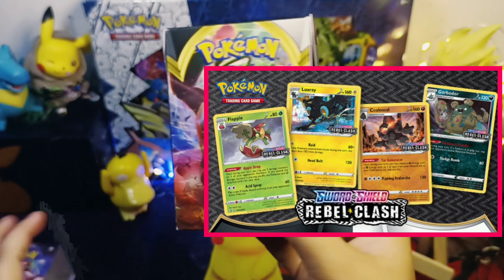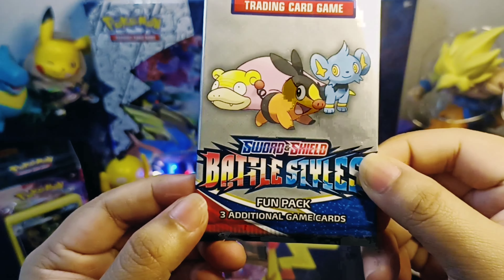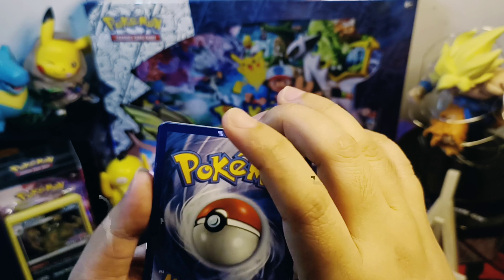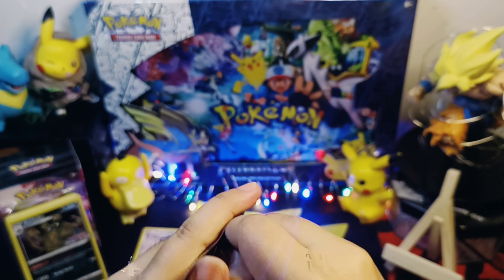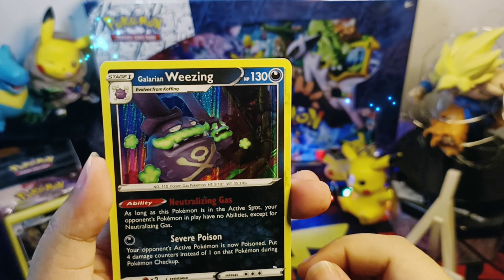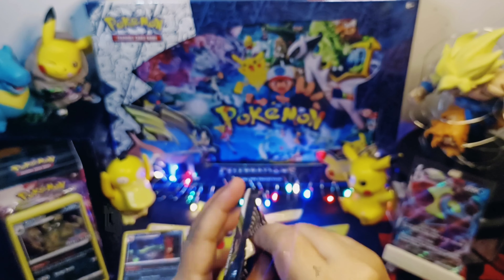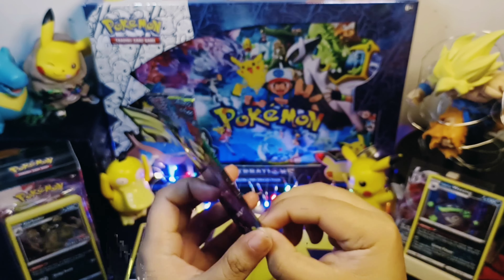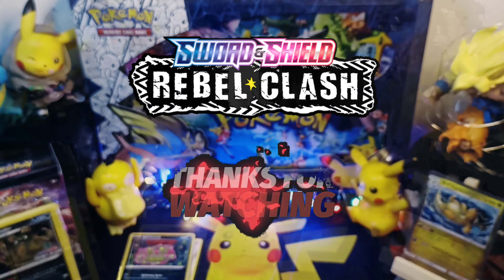REBEL CLASH BUILD AND BATTLE OPENING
Rebel Clash is the name given to the second main expansion of the Sword & Shield Series of the Pokémon Trading Card Game. In Japan, it was released as Rebellion Crash, the second expansion in the Pokémon Card Game Sword & Shield Era. It is based on Pokémon Sword and Shield, featuring Generation VIII Pokémon and the Stage 2 Evolution of the Galar region starter Pokémon Rillaboom, Cinderace, and Inteleon. The English expansion was released on May 1, 2020, while the Japanese expansion was released on March 6, 2020. Rebel Clash combines its Japanese equivalent set with the VMAX Rising subset.

The Ripper Panda Channel- We will do the opening and unboxing of different collectible cards!

Musician: @iksonmusic

Musician: LiQWYD